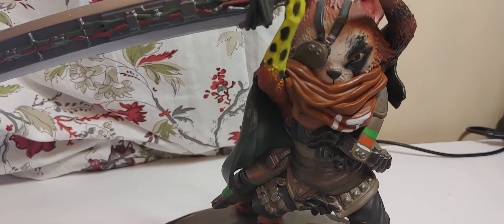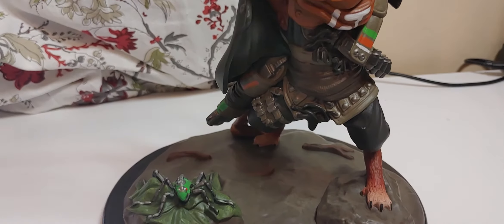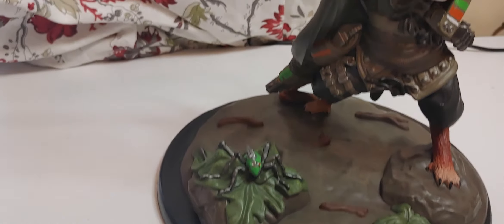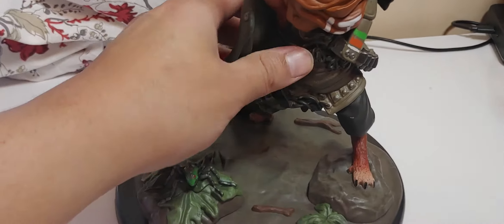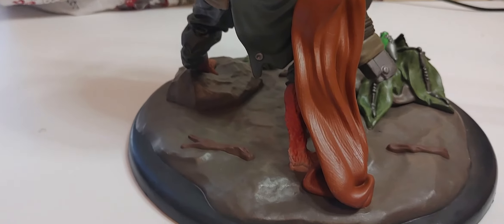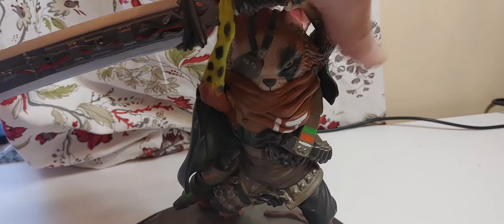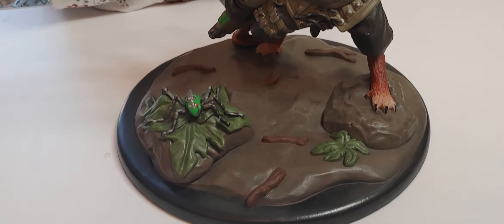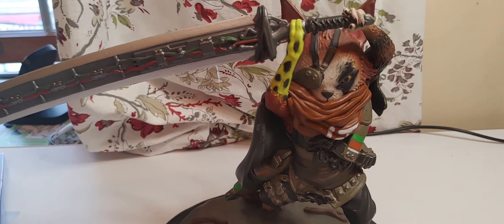Biomutant Figure Unveiled | Biomutant Collector's Edition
quick peek of the Biomutant figure from the collector's edition.